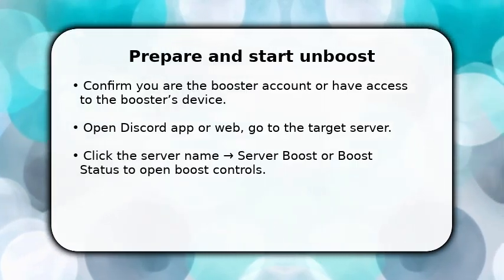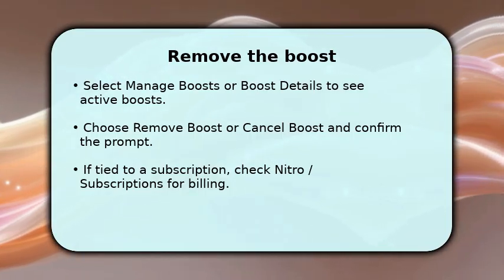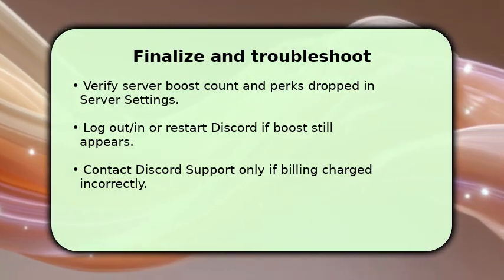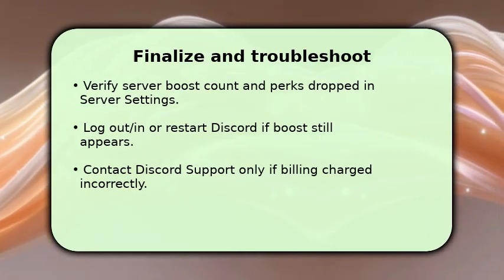How to Unboost a Discord Server - Easy Guide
Learn the steps to unboost your Discord server and restore balance. This video provides a straightforward guide for moderators looking to manage their community's engagement levels effectively.

unboost Discord, Discord mod management, community engagement control, restore discord equilibrium, discover unboost feature